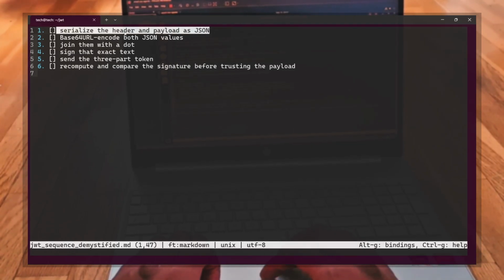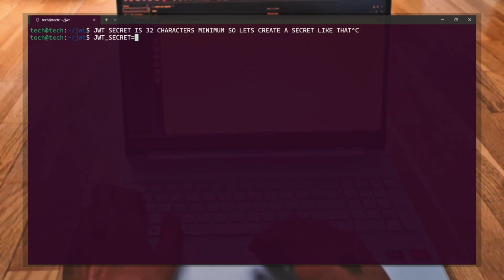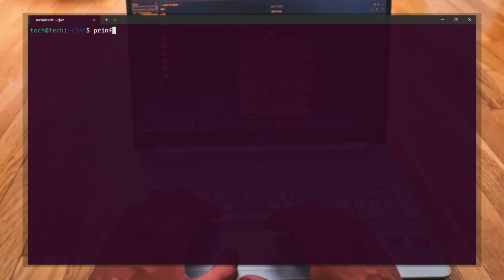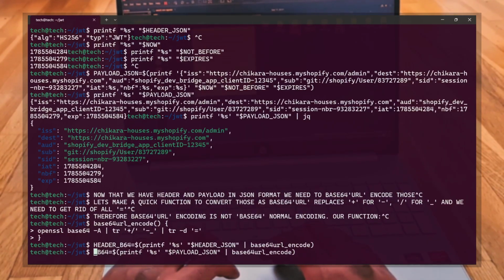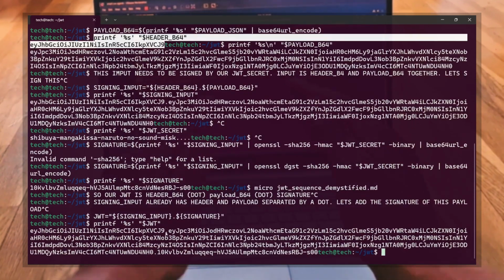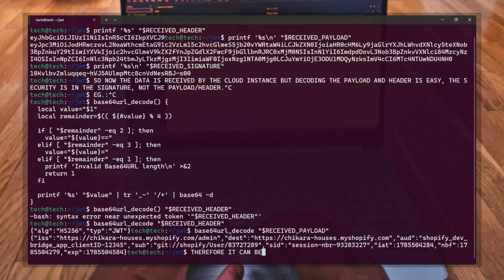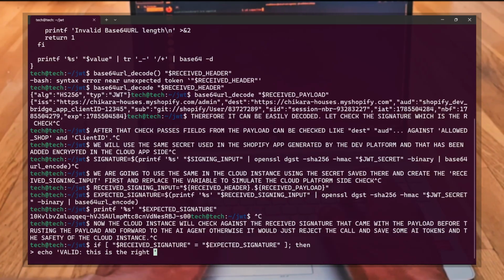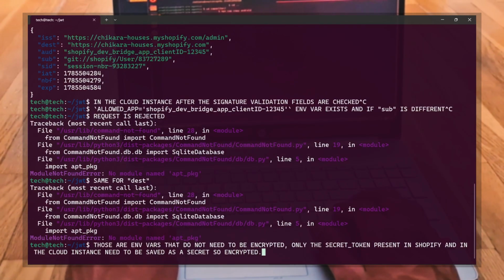Build a JWT by Hand in the Terminal | Secure AI Apps | Shopify AI Systems Series - Part 0B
Chapters:
00:00 Why Build a JWT Manually?
00:15 JWT Creation Overview
00:52 Shopify Client ID & Secret
02:03 Creating a JWT Secret
02:43 Building the Header
03:18 Building the Payload
05:26 Base64URL Encoding
06:50 Creating the Signing Input
07:24 Generating the Signature
07:58 Building the Final JWT
09:20 Receiving the Token in the Cloud
10:20 Decoding Header & Payload
10:48 Verifying the Signature
12:17 Accept or Reject the Request
13:07 Forwarding to the AI Agent
13:57 Validating JWT Claims
14:54 Shopify AI Series Preview
15:18 Community Poll & Learning Path
15:50 Reusable Architecture for Future Apps